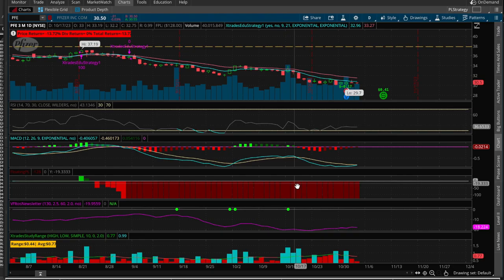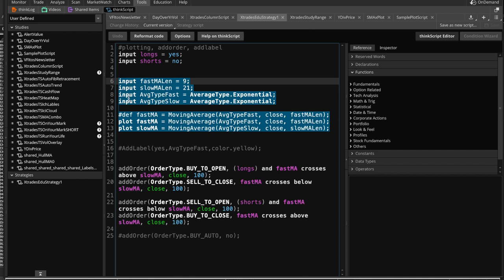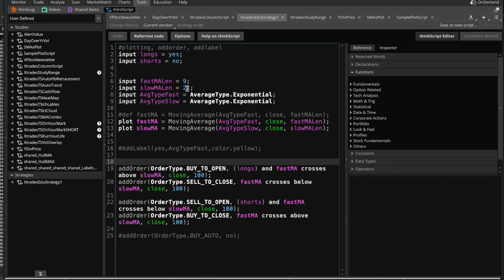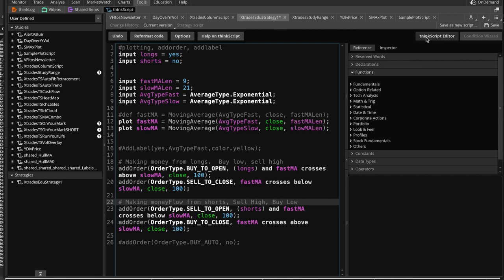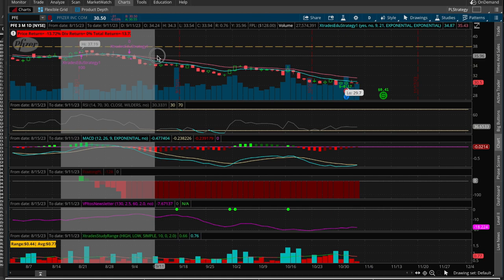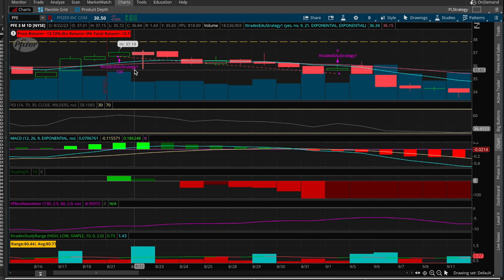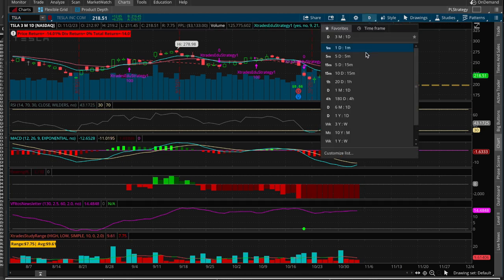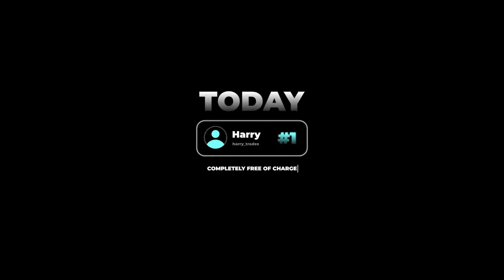Increase Odds of Winning with Stock Trading Strategies on ThinkorSwim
0:00 Intro
1:35 True or False Trading Conditions
2:15 Add Orders in code
4:00 Using the algorithm strategy